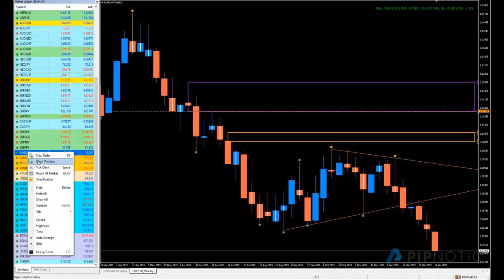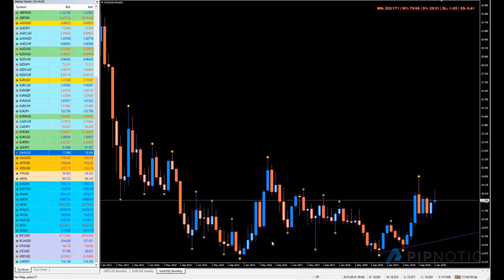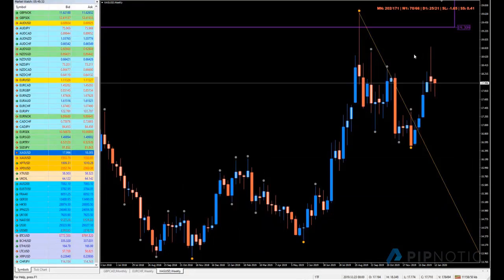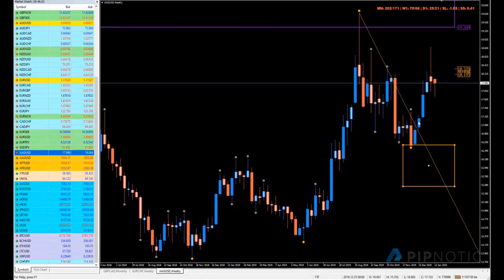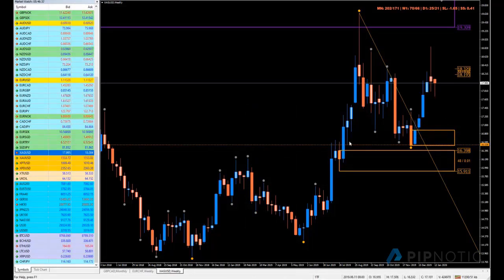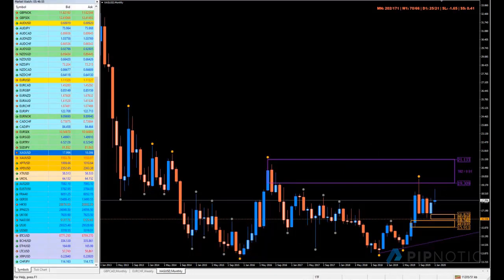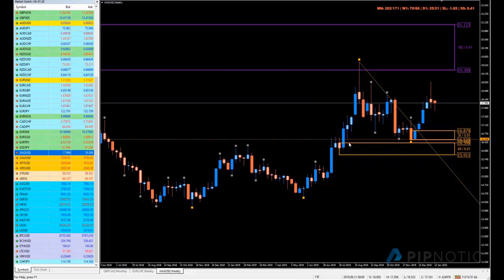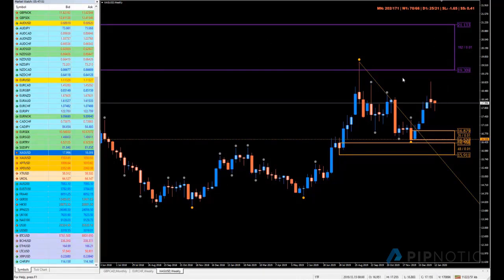distribution and returning to the origin PART 4